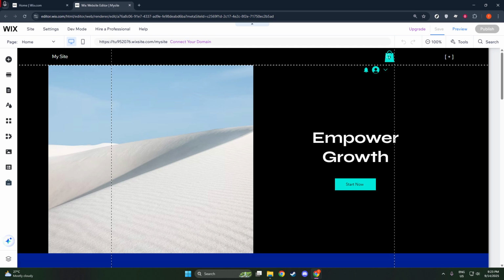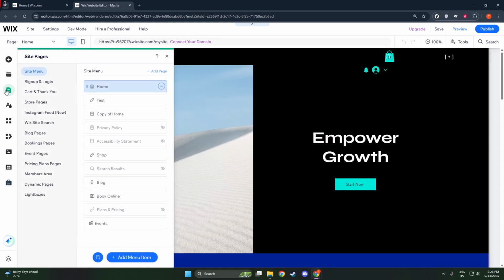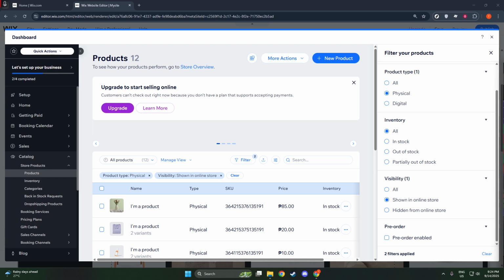How to Use Wix Stores Filter and Sort [2026 Full Guide]